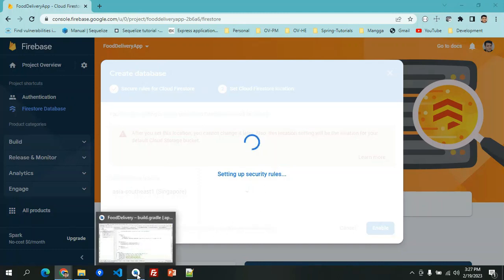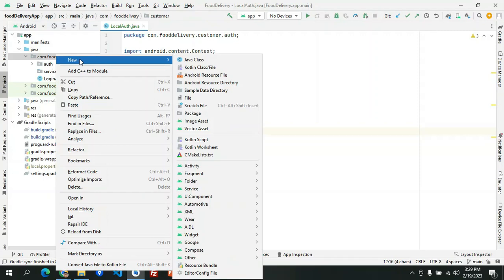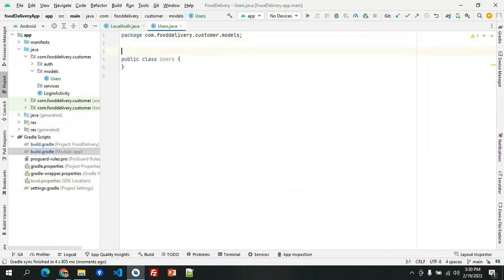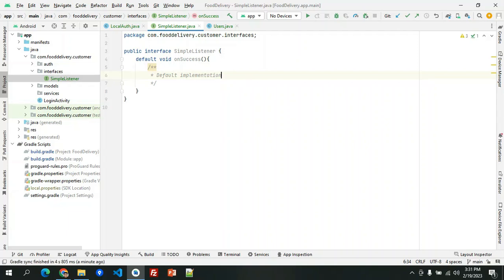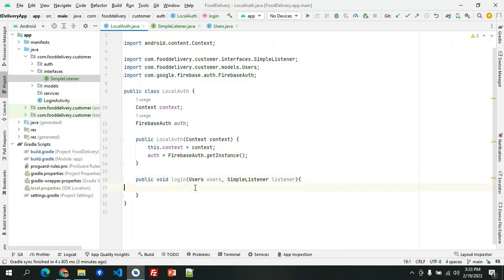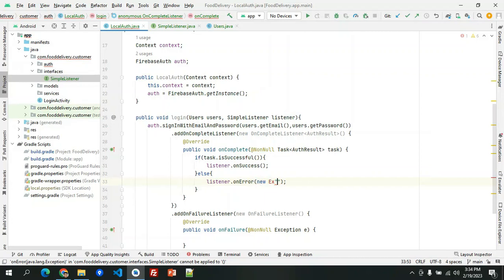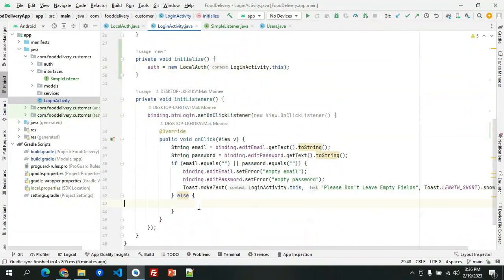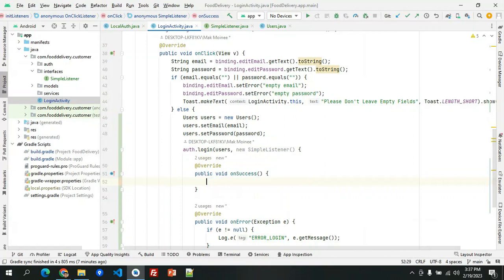Android Food Delivery App 2023 Part 2 2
Join me to start a new Android Project : Food Delivery App. I will be touching the all new features android studio has to offer and also share some knowledge on how I used to implement in the code.